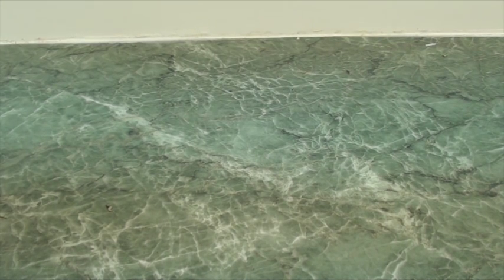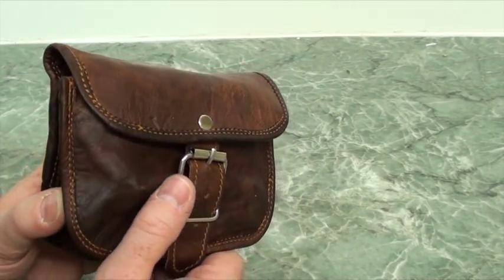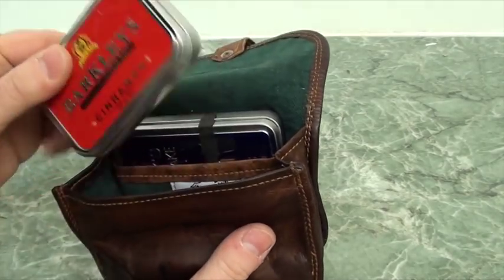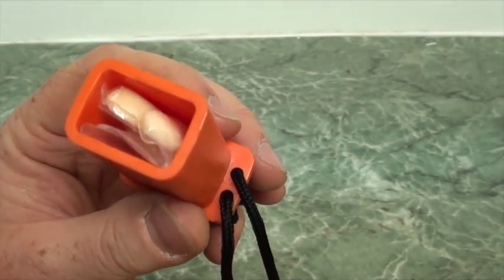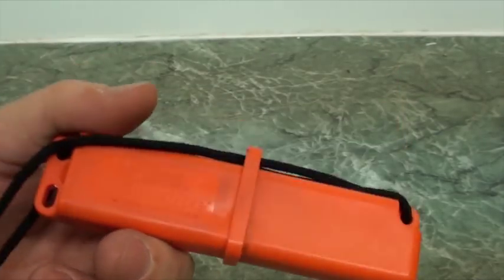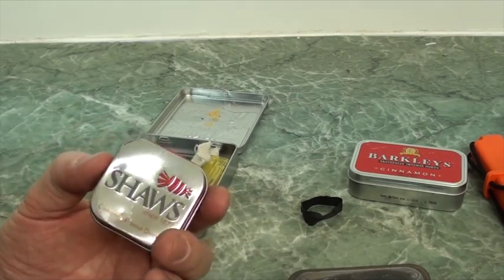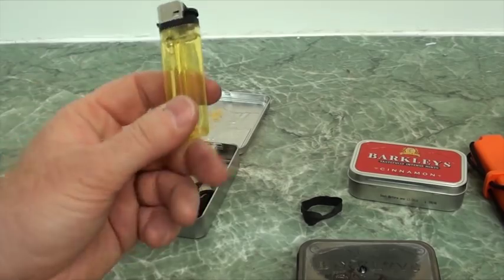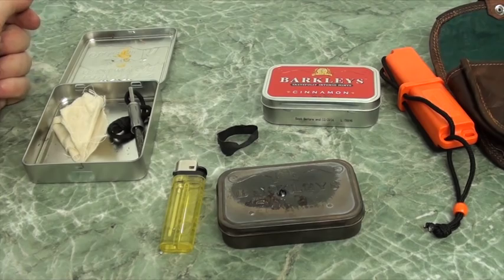Bushcraft Fire Kit. What I carry.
Camera Canon G7
Victorinox SAK's
SJ CAM
Bushcraft supplies

Dog recommendations:

Training Gear